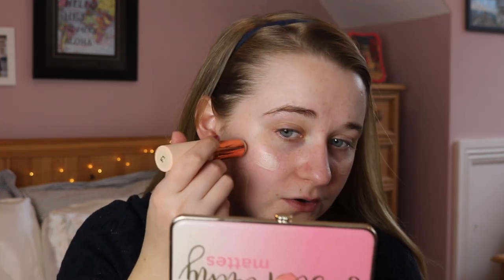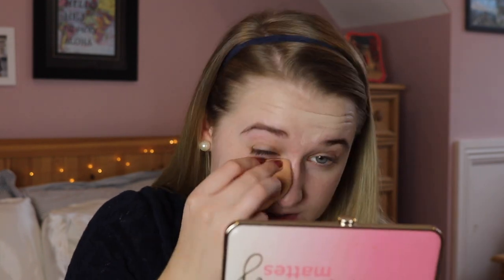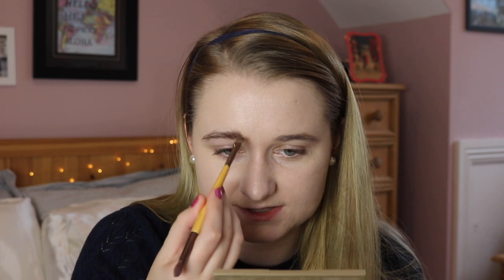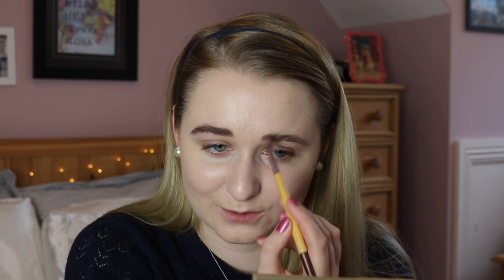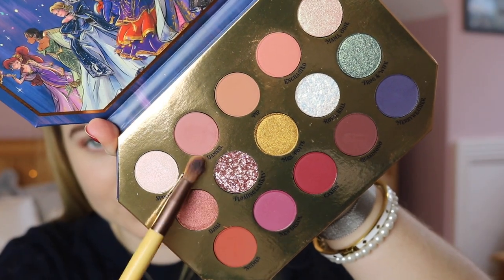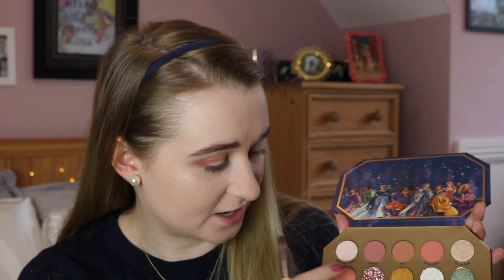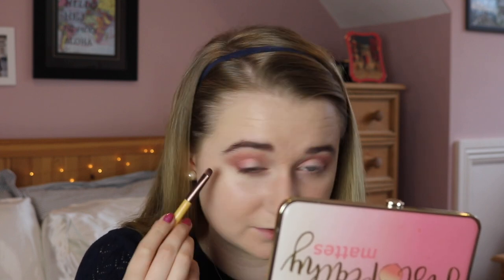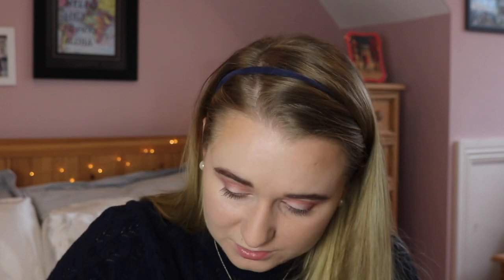Life Update and GRWM | using Colourpop Midnight Masquerade Collection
Hey hey! I hope you enjoy this chatty get ready with me! life has been pretty hectic recently, but I feel like things should start to calm down soon!
I am using both an eyeshadow palette and blush from Colourpop's new midnight masquerade collection that I have been obsessed with recently!